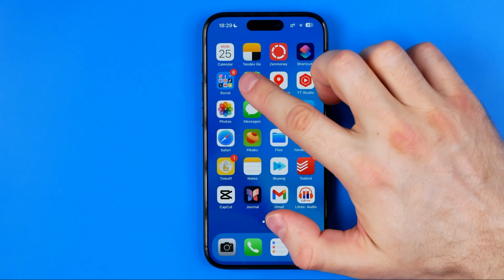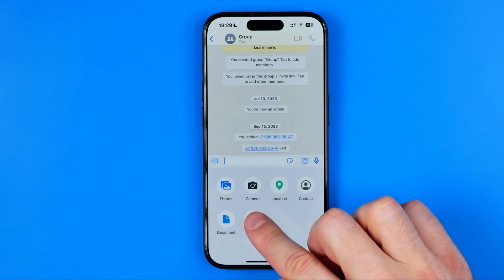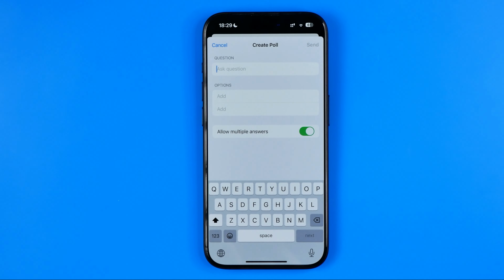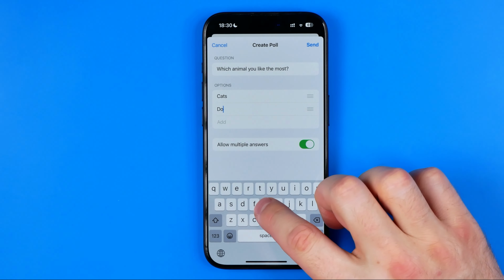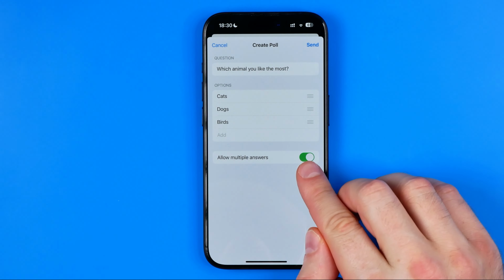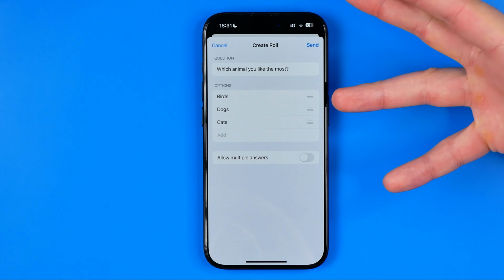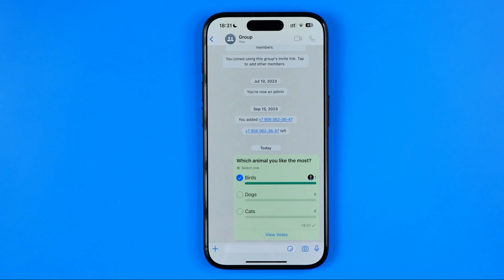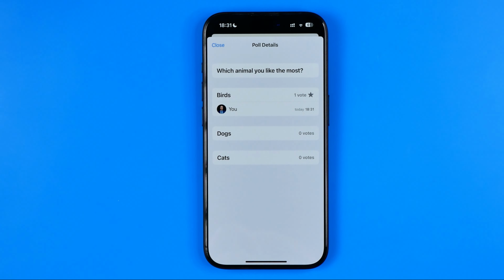How to Create Poll in Whatsapp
Here's how to create poll in whatsapp! In this video I will show you how to create poll in whatsapp group. Be sure to watch the video to the very end. You will learn how to create whatsapp poll. That's easy and simple to do!